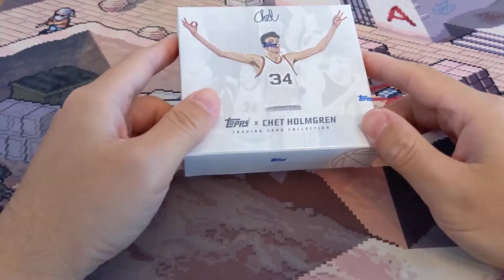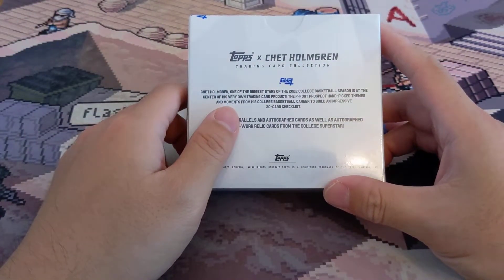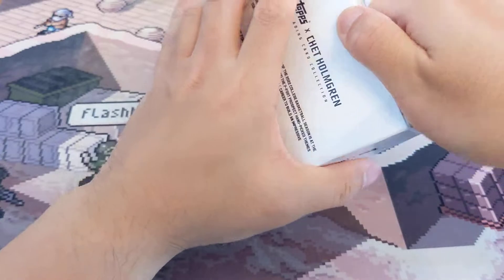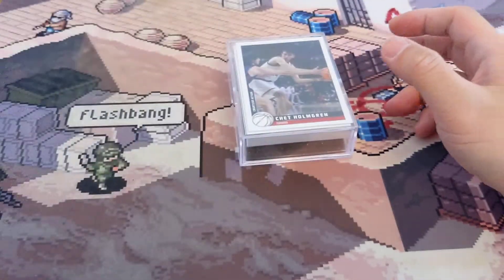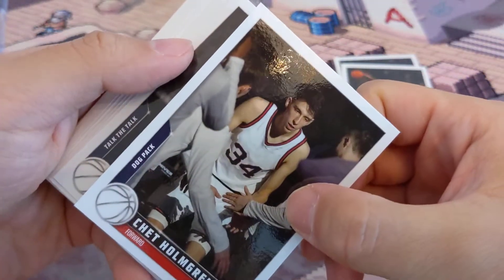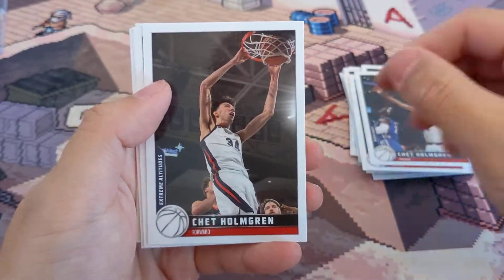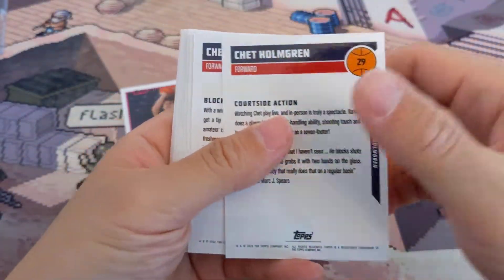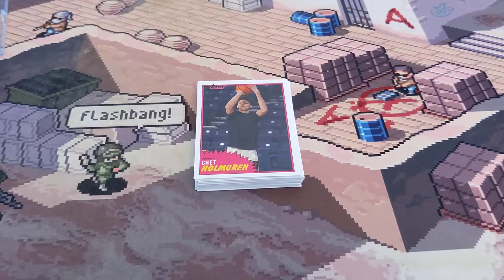Topps x Chet Holmgren set break. Worst box to buy? Do NOT buy these!!!